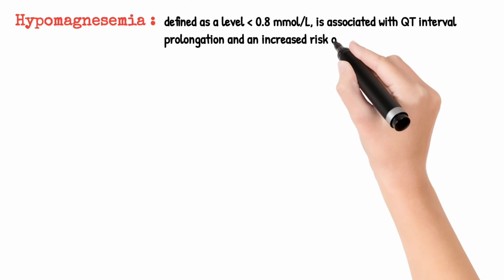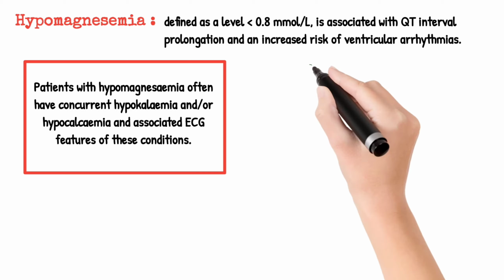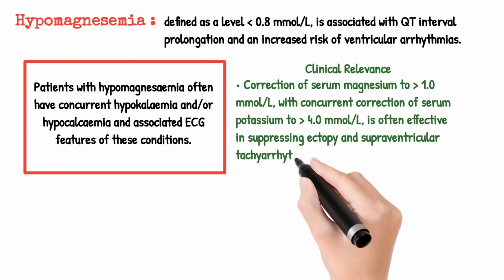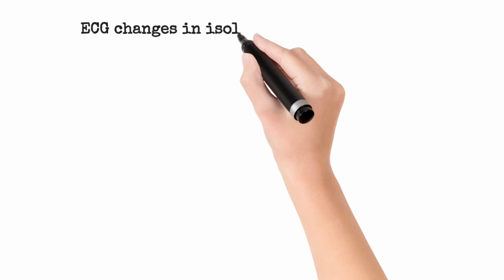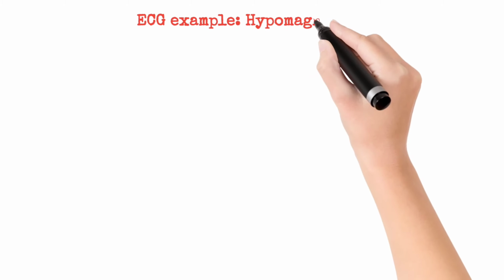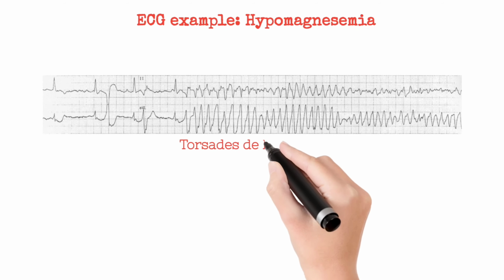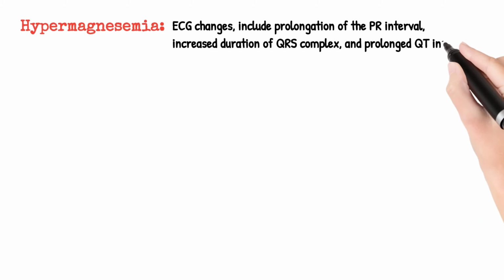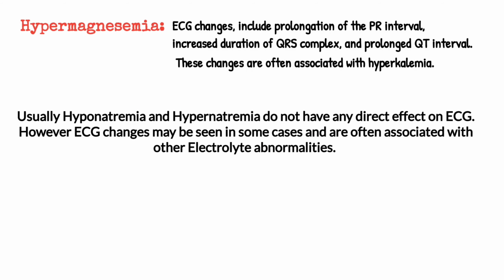Electrolyte Imbalance & its impact on ECG Changes | Hypomagnesemia & Hypermagnesemia | Part 2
🔍 Welcome to Learn With SD! 📚✨

In this educational journey, join us as we dive into the fascinating world of Electrolyte Imbalance and its profound impact on ECG changes. Understanding the intricate dance between potassium and calcium levels is crucial for any healthcare enthusiast, and we've got you covered!

🧪 Exploring Electrolyte Imbalance: Unraveling the Mysteries

Ever wondered how fluctuations in potassium, calcium, and magnesium  levels can influence the heart's rhythm? Get ready for an insightful exploration where we break down the essentials of hypomagnesemia, Hypermagnesemia etc.

💡 Key Takeaways:

0:01 Introduction.

0:25 ECG changes due to Hypomagnesemia and Hypermagnesemia.

1:08 Hypomagnesemia

2:08 ECG changes and examples

2:53 Hypermagnesemia

3:25 ECGs Showing abnormalities due to Electrolyte Imbalance.

Our video is not just about theory; we bring the knowledge to life with a visual guide to ECG changes associated with each electrolyte imbalance. Follow along and enhance your ability to interpret these critical readings.

🎓 Why Watch?
Whether you're a medical student, healthcare professional, or someone with a keen interest in the human body, this video is your go-to resource for mastering the nuances of ECG variations linked to electrolyte imbalances.

🌐 Connect with Learn With SD:
Join our growing community of learners committed to expanding their knowledge and making sense of the complexities within the world of healthcare.

🚀 Let the Learning Begin!